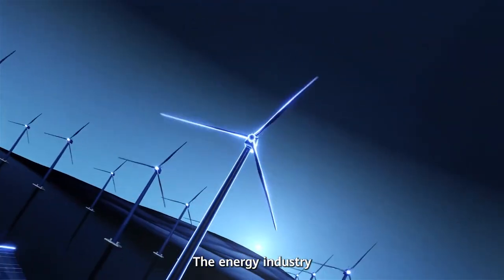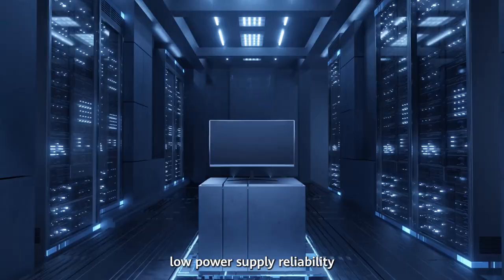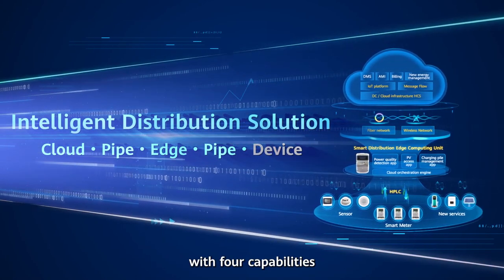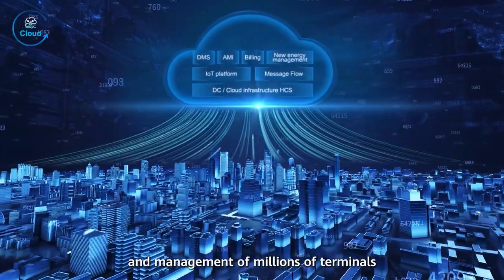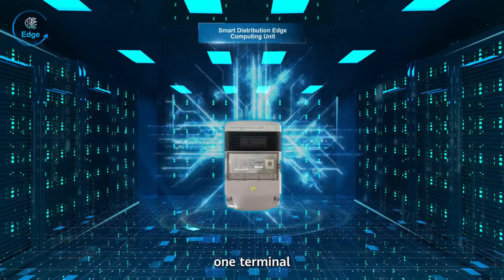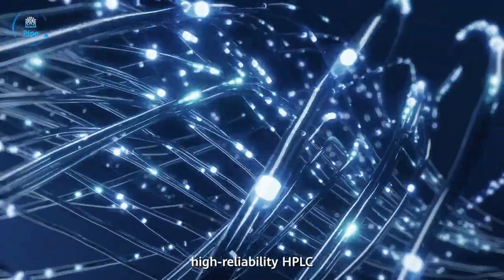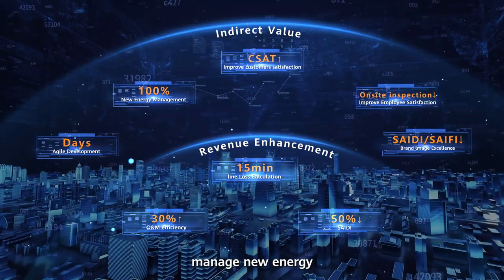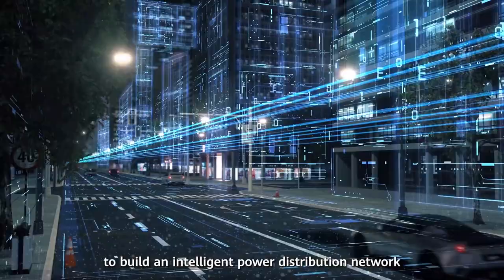Huawei Unveils Intelligent Distribution Solution (IDS) at MWC2024 to Revolutionize Power Management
Huawei's debut of the Intelligent Distribution Solution (IDS) at MWC24 tackles high line loss, reliability concerns, and streamlines new energy management, boasting rapid outage alerting, fault location, and line loss analysis.